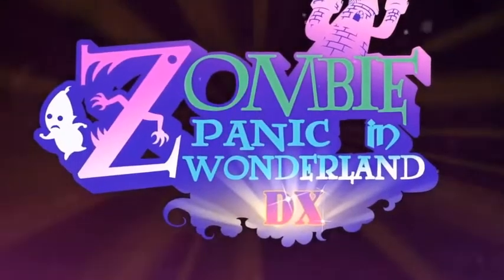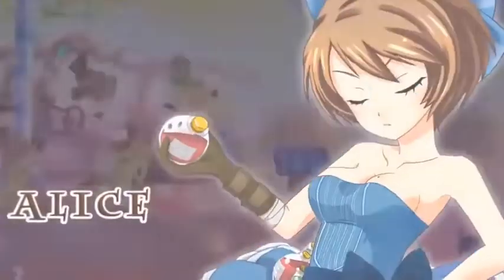Best control settings for Zombie Panic in Wonderland for Switch || First impressions and gameplay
Pokemon may be our game, but the Nintendo Switch gives so many opportunities to explore different styles of gaming. That's what I'm doing today. I got Zombie Panic in Wonderland, a third person shooter arcade style game from the eShop and had trouble with the controls. So in this video I try to find the solution to which settings are the best and what controller should you be using for this game.

Follow me @thecrystalbadge on Twitter
Amino App: The Crystal Badge
FB cosplay alias: MiaLotic (you may add me)

Music used in this video by Argofox

Please note that it is my intention to share information, commentary, criticism, research and experiences I have gathered. Please support the companies that produce these Video games, Pictures, and Musical Segments.